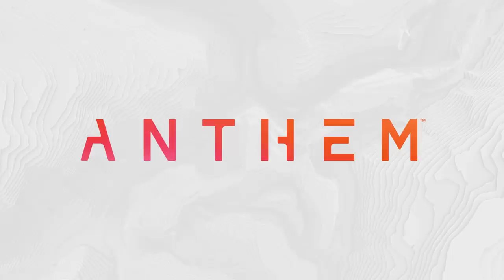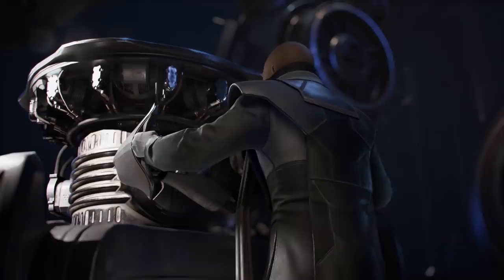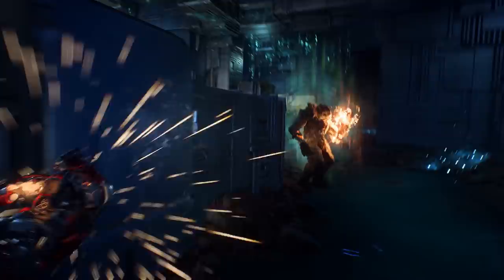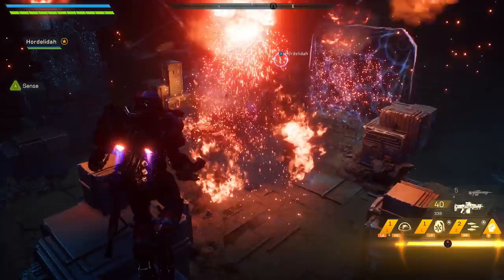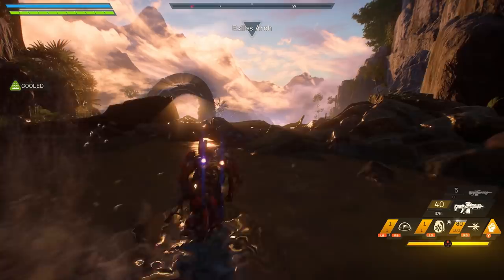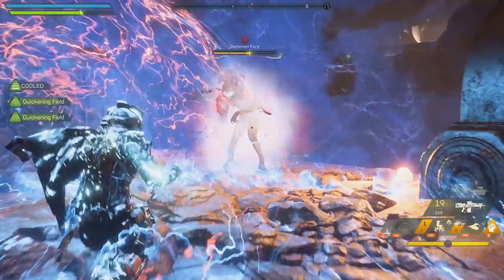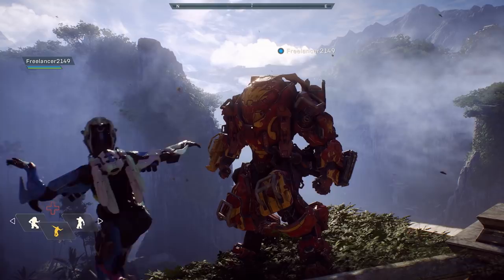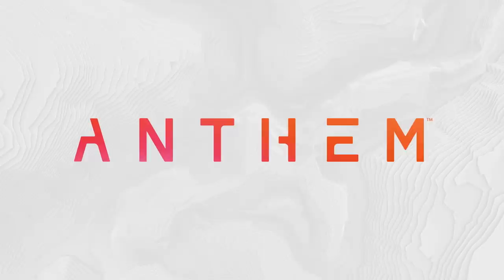This Is Anthem | Gameplay Series, Part 1: Story, Progression, and Customization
Go in-depth on Anthem and get detailed information about the javelins, customization, and progression. Plus, learn more about the Freelancers and your purpose in the world of Anthem.